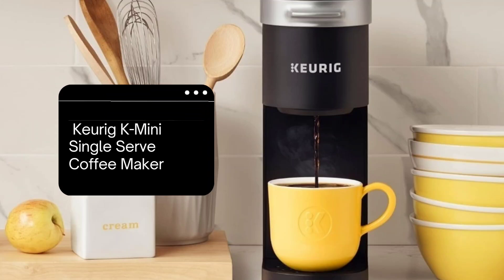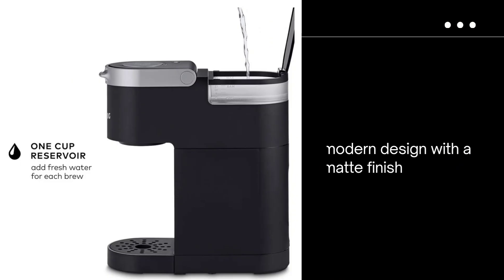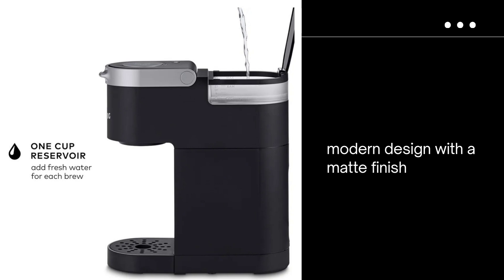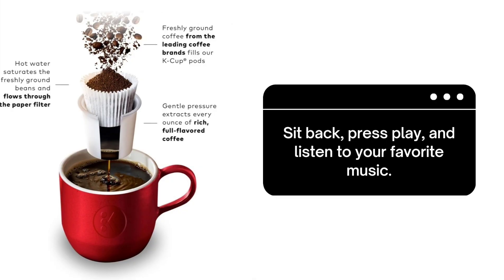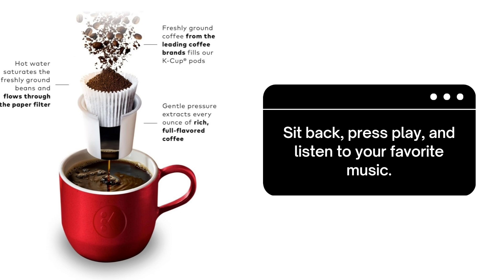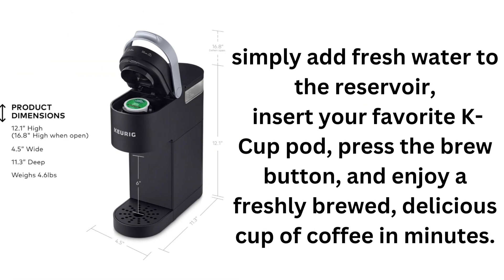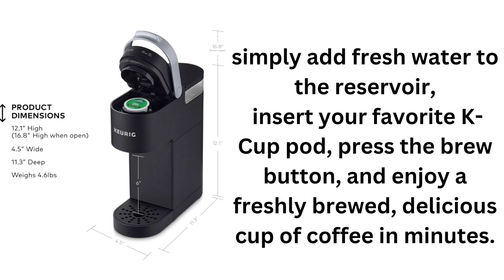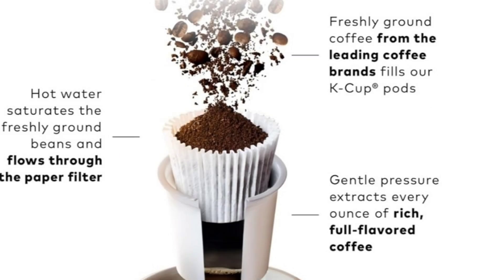Keurig K-Mini Single Serve Coffee Maker, Black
The Keurig K-Mini Single Serve Coffee Maker in Black combines a sleek, modern design with a matte finish, fitting perfectly into any space at less than 5 inches wide. Its compact size makes it ideal for any occasion. The K-Mini is incredibly user-friendly: simply add fresh water to the reservoir, insert your favorite K-Cup pod, press the brew button, and enjoy a freshly brewed, delicious cup of coffee in minutes.

With the ability to brew 6-12oz of your preferred coffee, tea, cocoa, or iced beverage, the K-Mini offers a wide selection from hundreds of K-Cup pod varieties. Designed for convenience, it features a single cup reservoir and cord storage, making it a portable brewer perfect for any location. Available in a range of matte-finish colors, the K-Mini has been updated based on customer feedback, ensuring an improved brewing experience. Note that reviews pertaining to the previous version of the brewer have been removed to reflect the enhancements made.